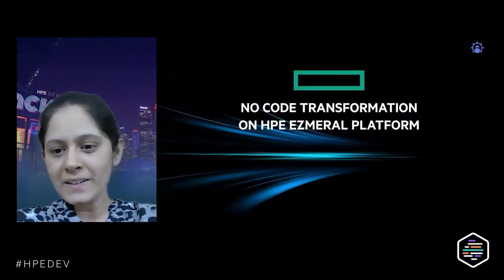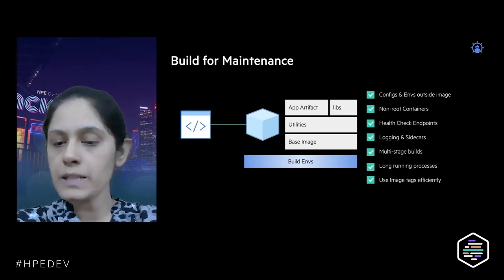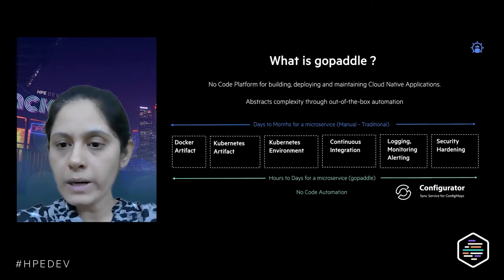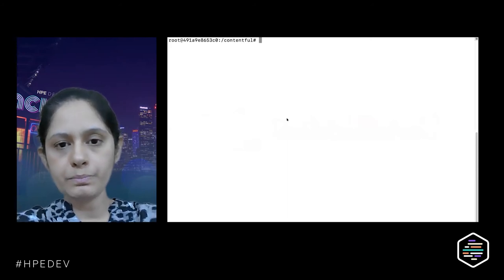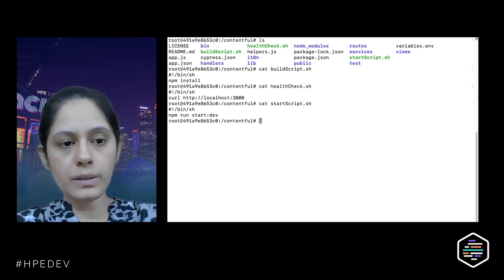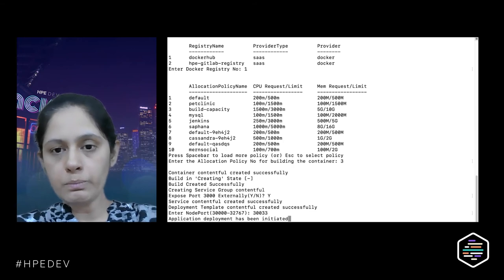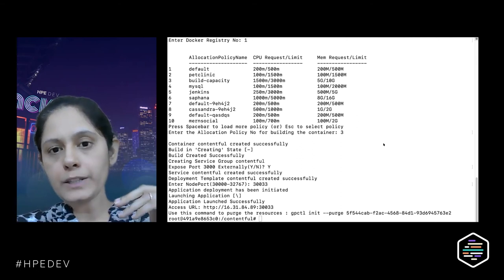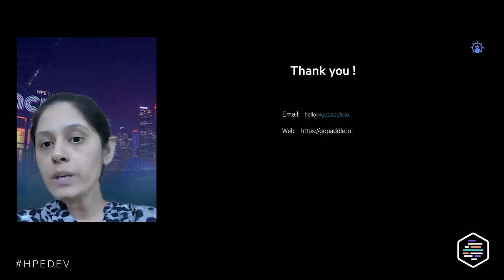No-Code Acceleration on HPE Ezmeral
This HPE DevTalk session features Vinothini Raju and Ashvin Kumar from HPE partner, Gopaddle, who showcased the challenges of modernizing an application and how developers can save time and effort in modernizing their applications on HPE Ezmeral Runtime.